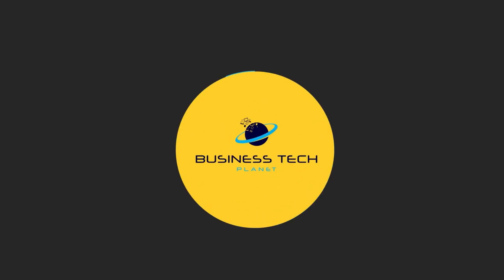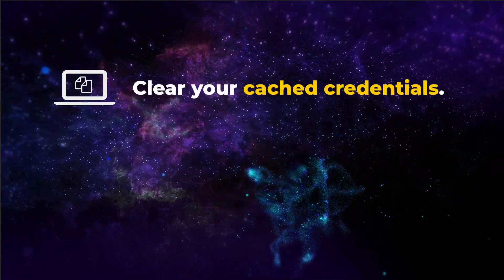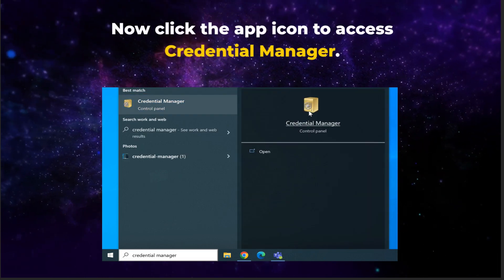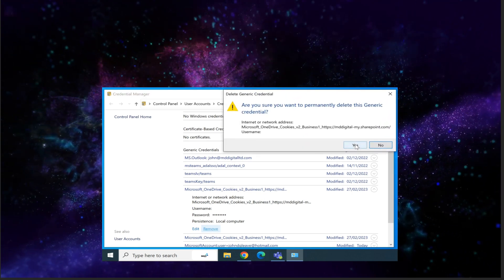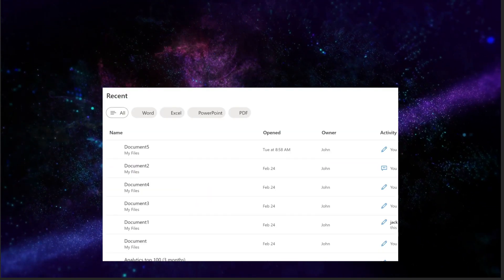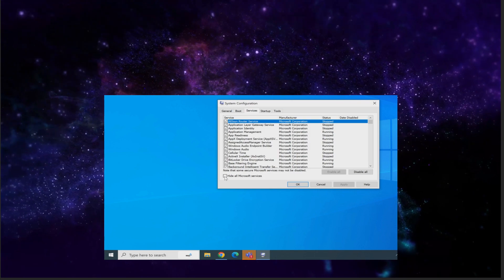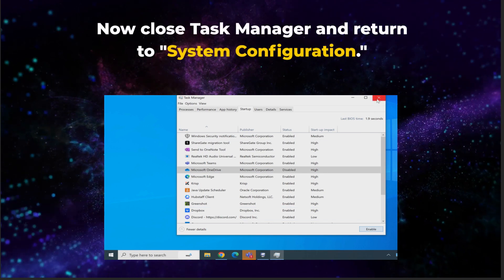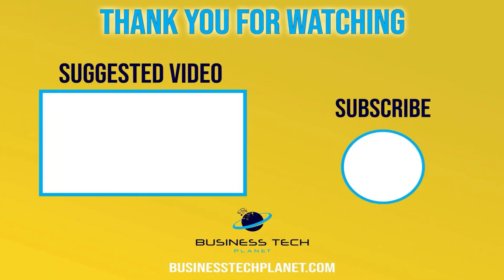2 proven ways to fix error 1200 in OneDrive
In today's video, we're demonstrating 2 proven ways you can fix error 1200 in OneDrive!